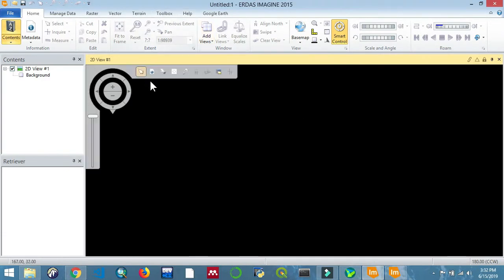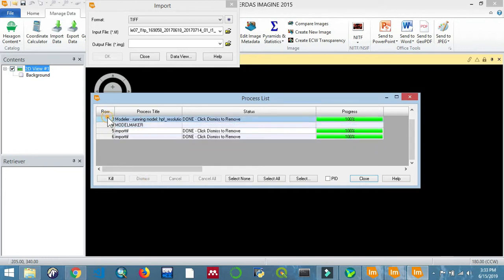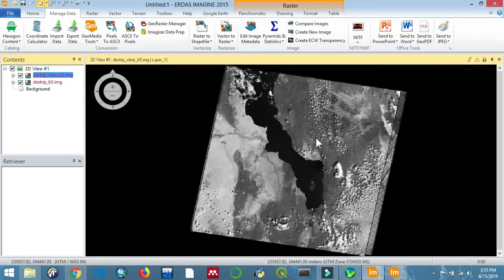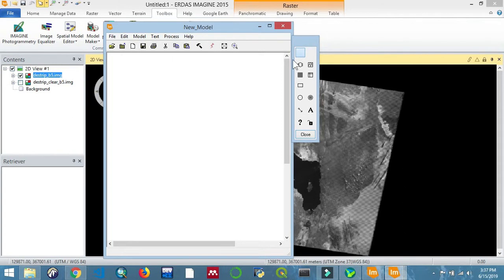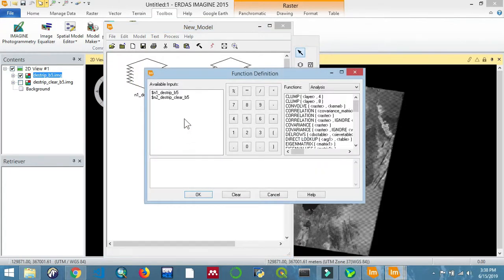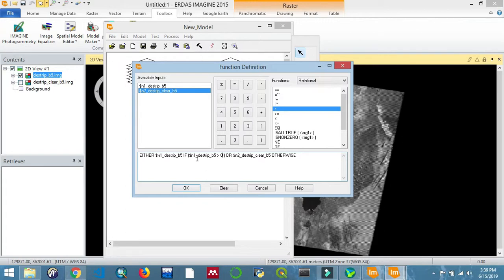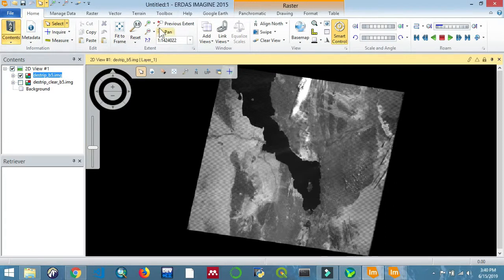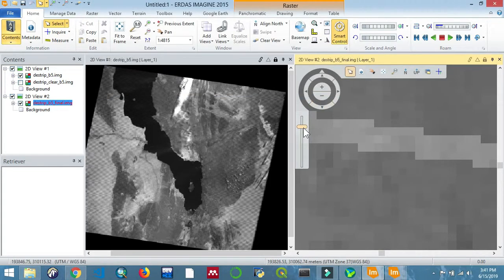Image Band Destriping | Erdas Imagine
Learn how to perform Image Band Destriping using Erdas Imagine Software